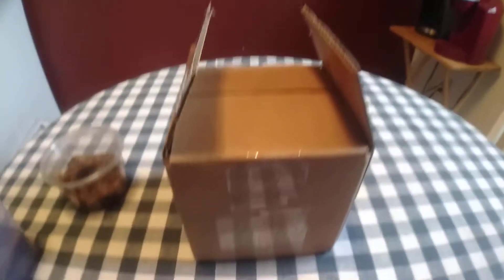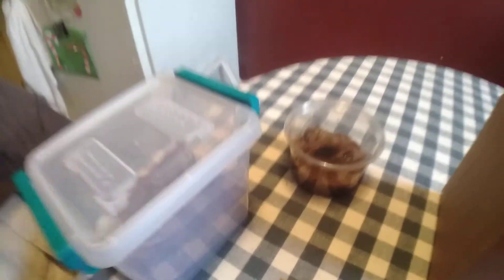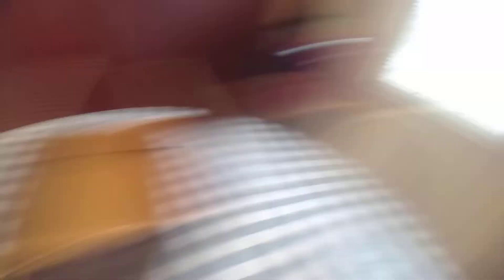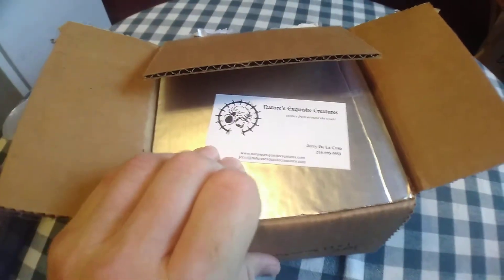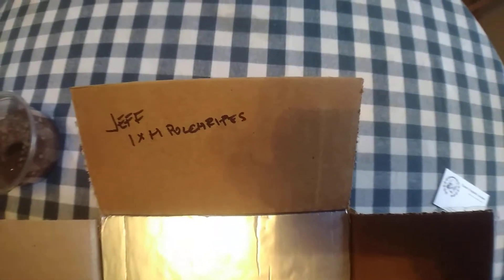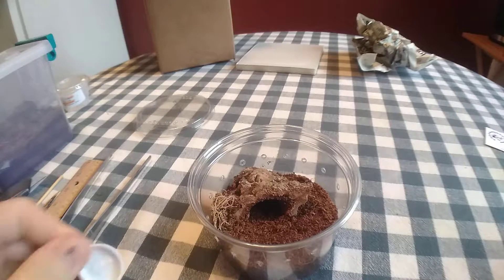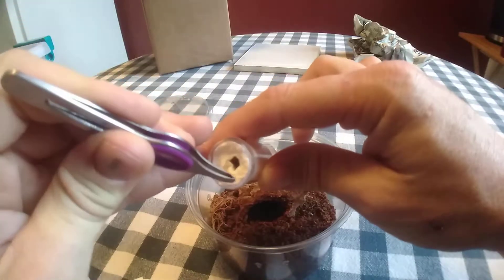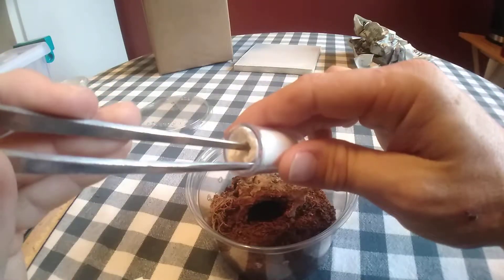Nature's Exquisite Creatures unboxing & review. WHAT IS IT?!!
This is the unboxing of my new tarantula as well as a review on the seller. Thank you Jerry for everything. The official measurement was 1.25". Beautiful spider. Sorry it's in 2 parts. It was over 15 mins & I haven't "reverfied" my account to upload anything longer. Something to keep in mind I guess. What kind of spider is it you ask. Watch & find out. Enjoy!